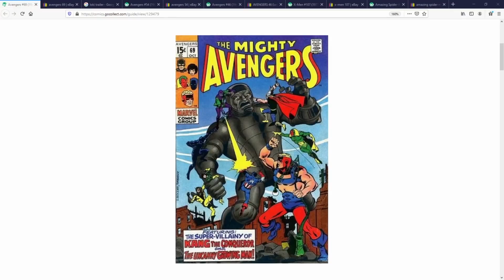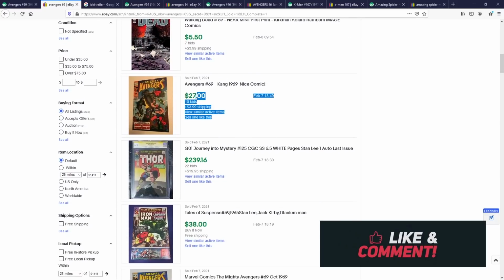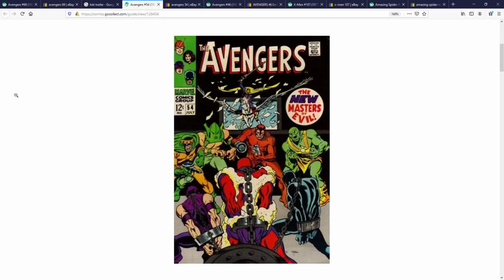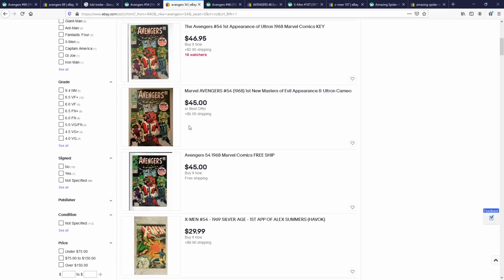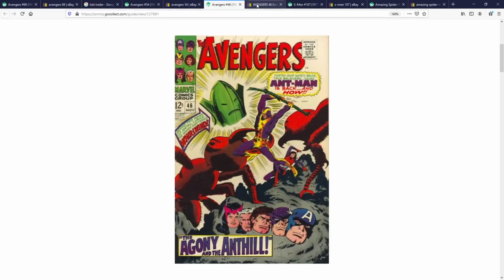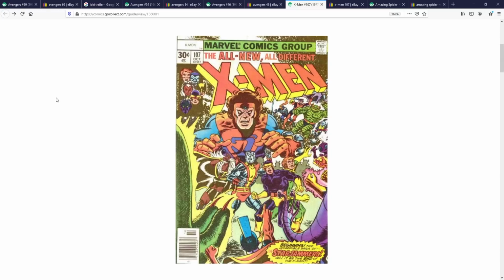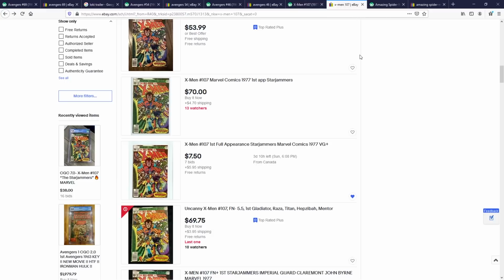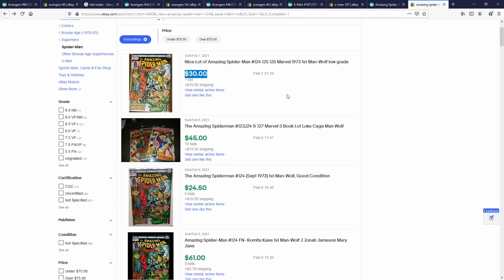TOP 5 Sleeper SPEC COMIC BOOKS w/ SWAGGLEHAUS - INVESTMENT & Speculation COMICS I'm BULLISH On MCU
In this video I talk about FIVE SLEEPER SPEC BOOKS that I'm BULLISH on.

If you’re into comics and a collector looking to trade. Checkout my Instagram as well.